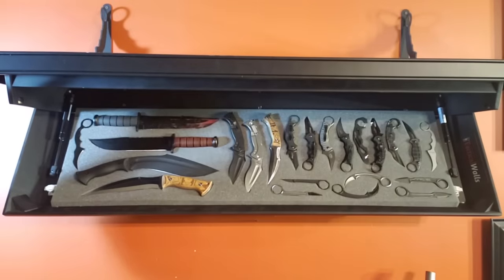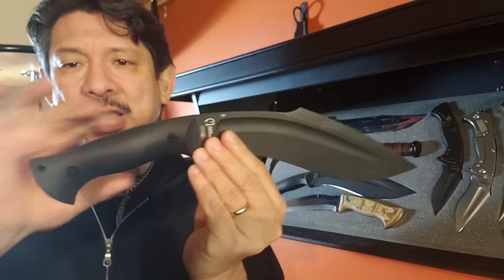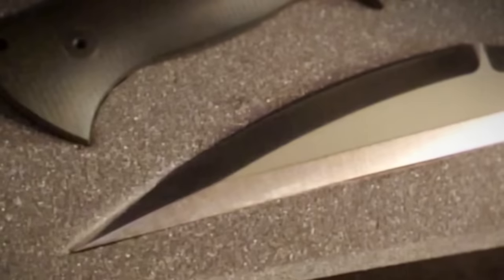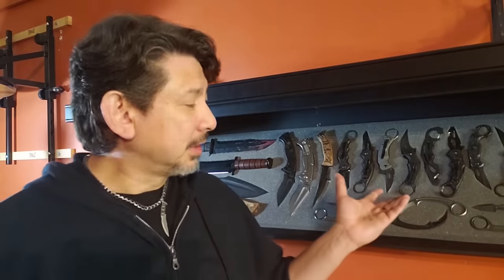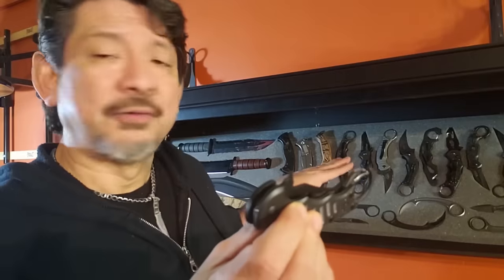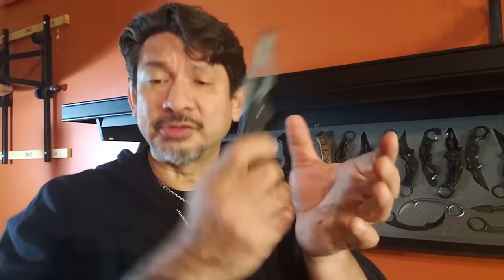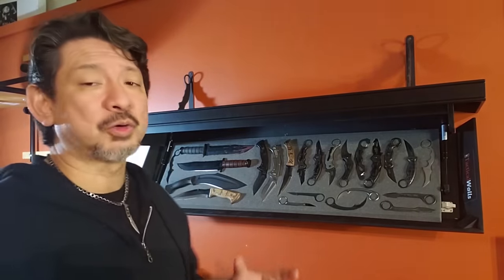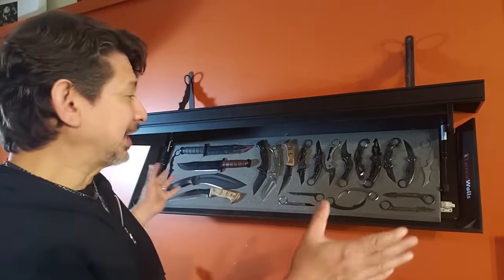Forged in Fire: Doug Marcaida's EPIC Knife Collection | History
Watch all new episodes of Forged in Fire returning soon, and stay up to date on all of your favorite History Channel shows

Doug Marcaida walks through his impressive personal collection of knives in this Forged in Fire digital exclusive."